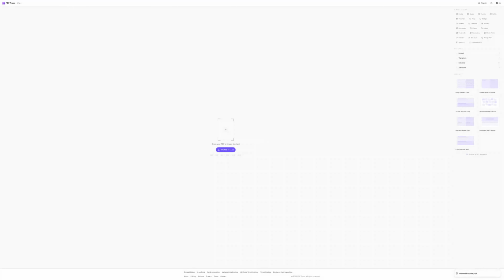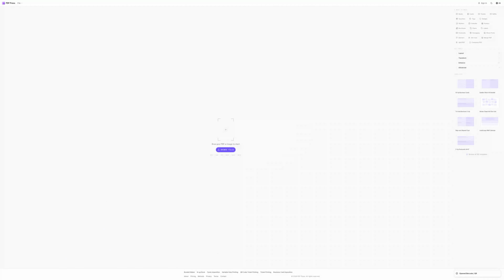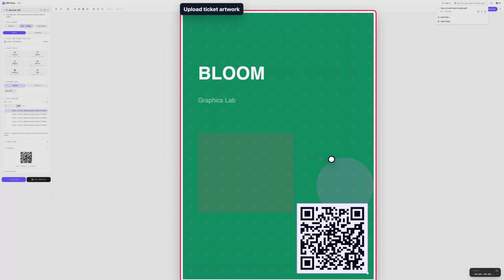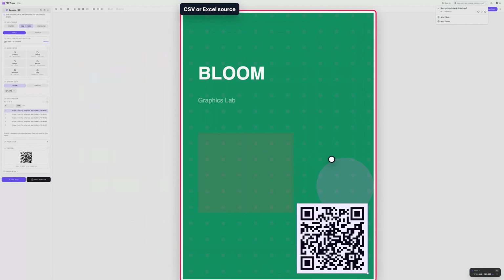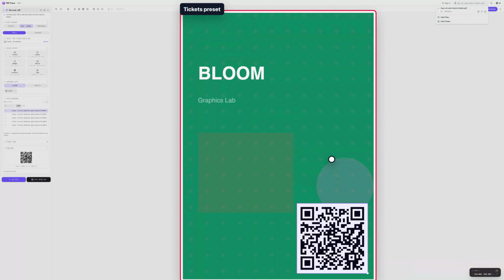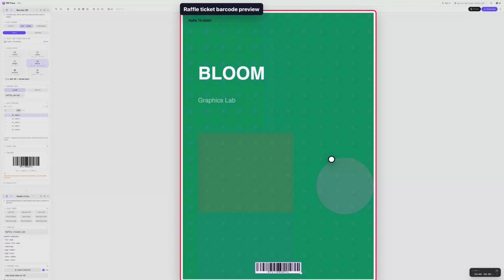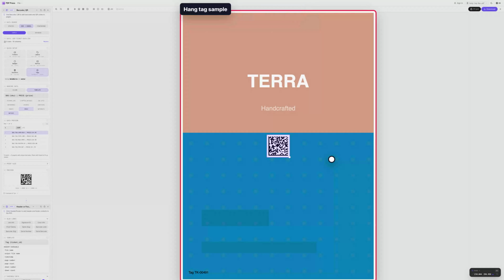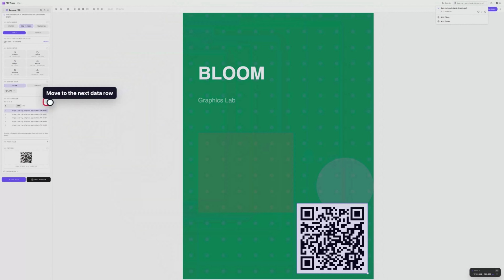Variable Printing: QR, Ticket, Raffle, Serial Barcodes, Price Tags, Labels from a CSV or data file.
Variable Data Printing in PDF Press: QR code ticket printing, raffle tickets, serial barcodes, price tags, and product labels from a CSV or Excel data file.

This 3840x2160 walkthrough uses the real PDF Press app to show a practical production workflow: upload ticket artwork, import a data file, choose the QR URL or serial column, place the code, keep QR size above the 15 mm print-safe minimum, preview rows, and export a print-ready variable-data PDF.

Examples shown:
- Event tickets with bottom-right QR placement
- Raffle tickets with Code 128 serial barcodes
- Hang tags and price tags with SKU, product, and price data
- Row preview before exporting the full variable-data run
Chapters:
0:00 Opening: variable data print run
1:05 Ticket artwork and data file
2:10 Import CSV and choose the QR value
3:30 QR placement and print-safe size
4:55 Raffle serials and barcode runs
6:10 Price tags and product labels
7:35 Preview rows and export confidence